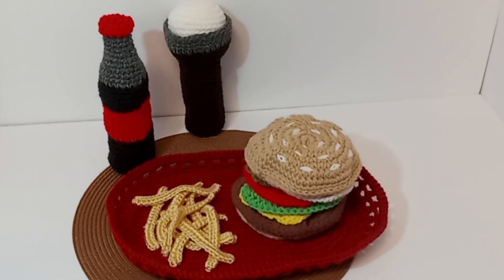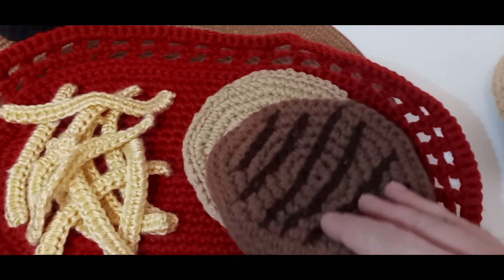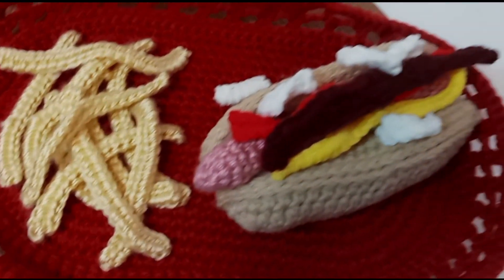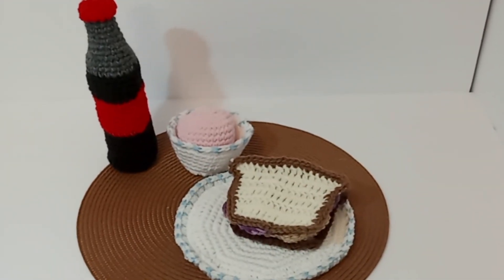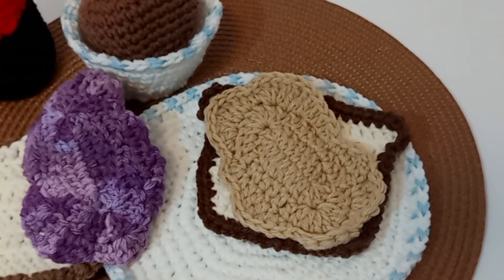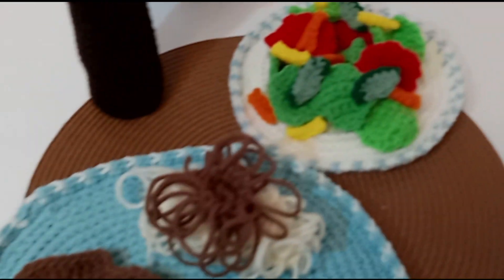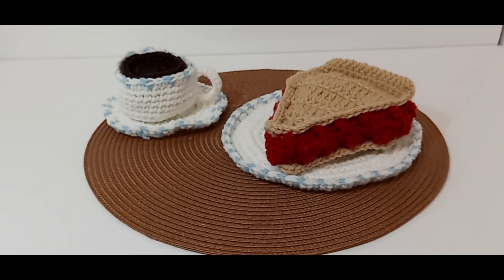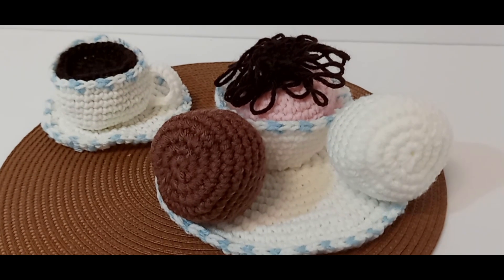Cozyy Joe Diner (crochet patterns)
Welcome to Cozyy Joe's Diner!  This pattern book will be available on Ravelry as soon as I finish typing it up.  I wll add a link as soon as that is available.